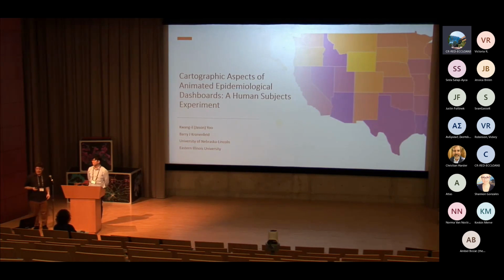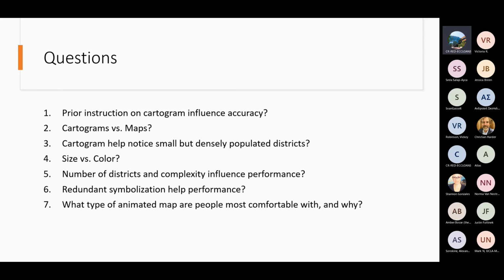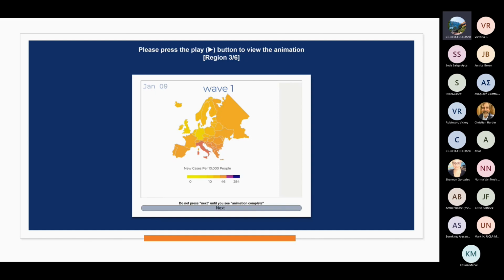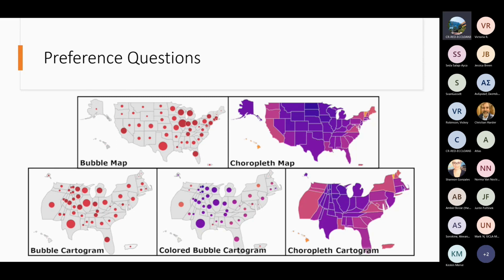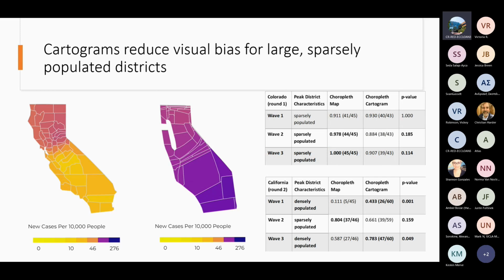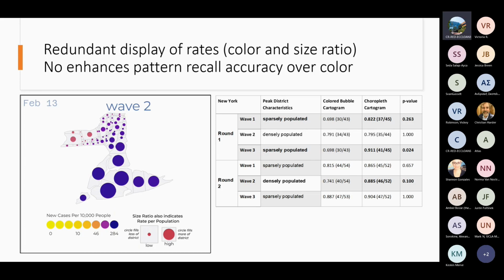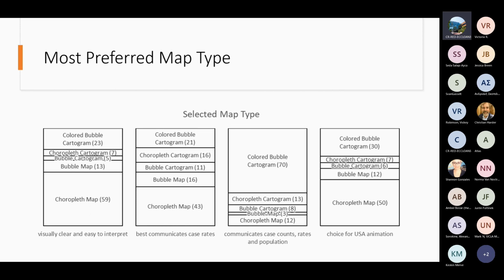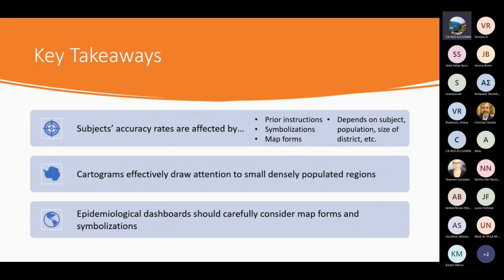Kwang-il Yoo and Barry Kronenfeld AutoCarto 2022 Session 1